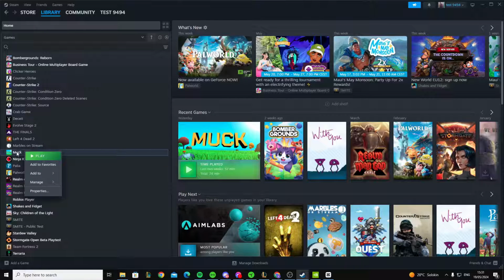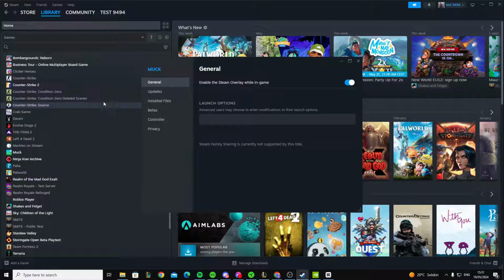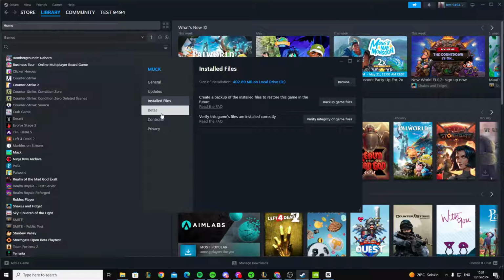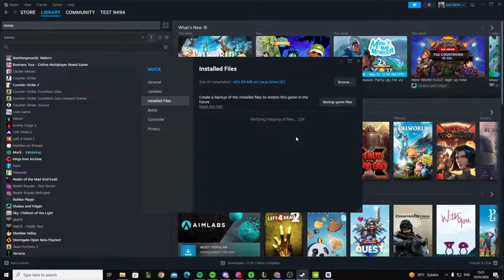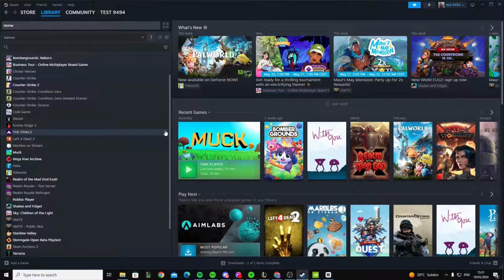How To Verify Integrity Of Game Files On Steam (2025)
In this video I'll show you how to easy and fast locate your game that you want to verify integrity files on. The method is very simple and clearly described in the video. Follow all of the steps & see how you can verify integrity of game files on steam to fix your game errors